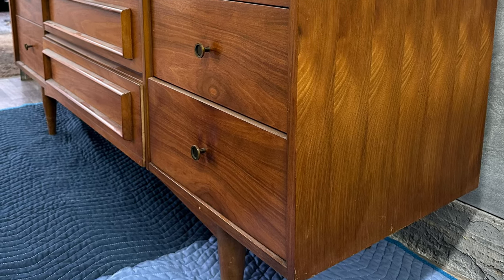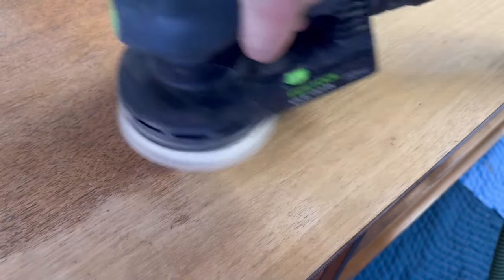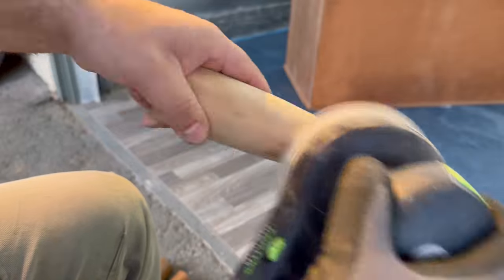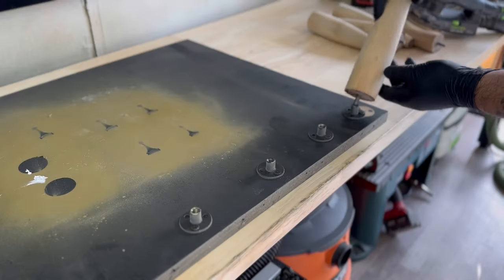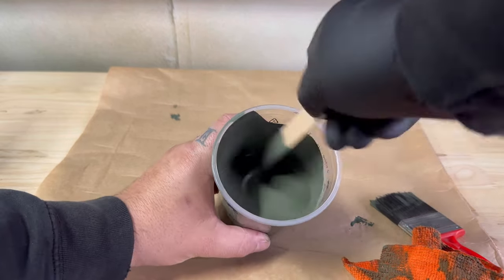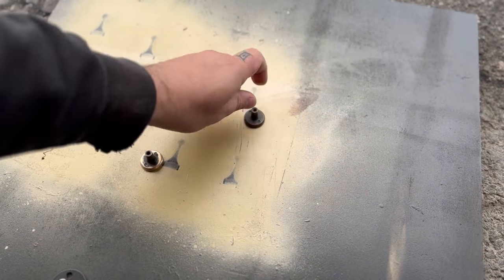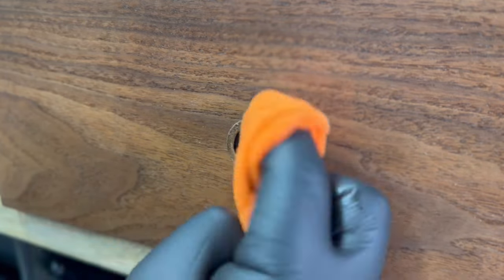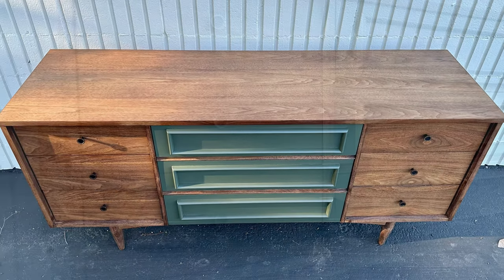EXTREME FURNITURE MAKEOVER of a 1960’s MID CENTURY dresser || USING A SANDBLASTER to save TIME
In this video i take a very nice 1960’s Mid Century Modern dresser and give it very nice restoration while adding a bit of an update with a pop of color. I hope you enjoy this video and the process of restoring this piece of history.

PAINT COLOR: Behr premium express blue mixed with limousine leather

TOOLS:

Sand blaster: https - //amzn.to/3wbTuvO

Wegner spray tent

HVLP spray gun with a 2.5 tip

Musician: Silicon Estate

Musician: Silicon Estate

Musician: @iksonmusic